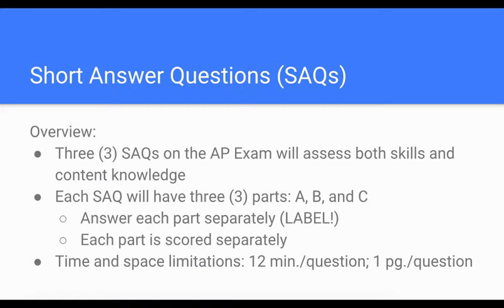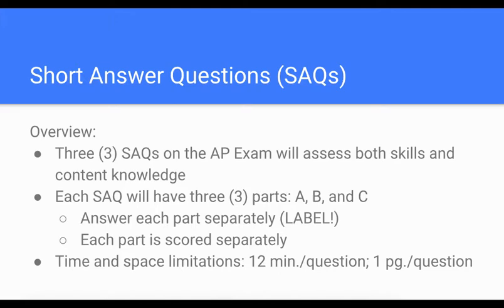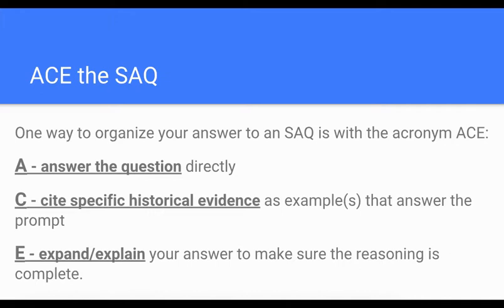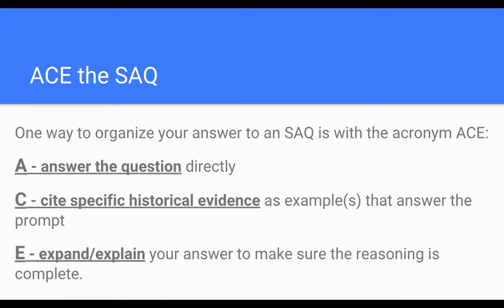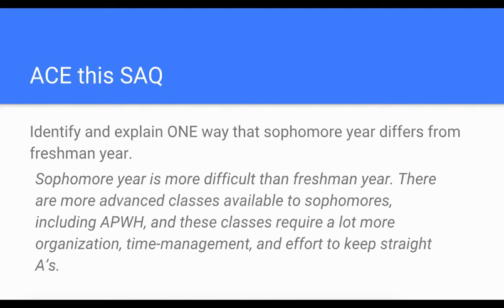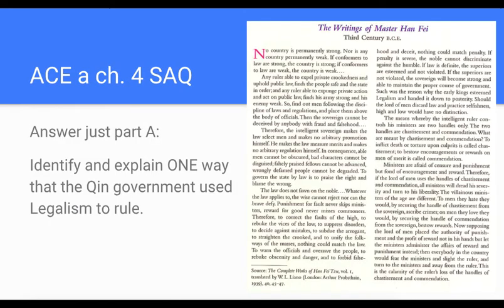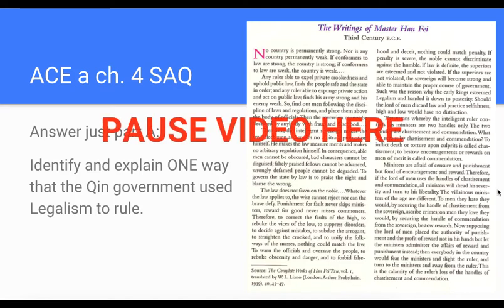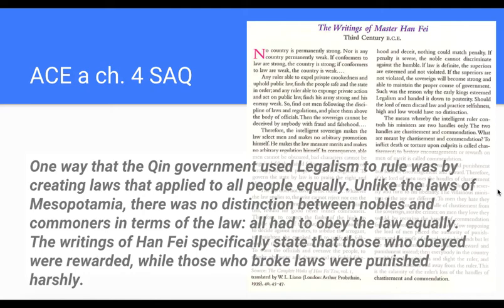SAQ lesson #1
Introduction and overview of Short Answer Questions for AP World History. Mrs. L goes over what an SAQ is, introduces the ACE model for answering SAQs, and leads you through two example questions.